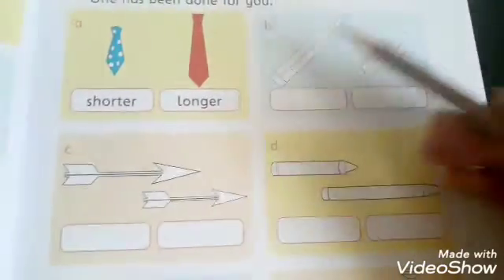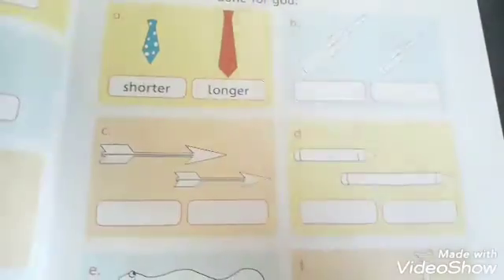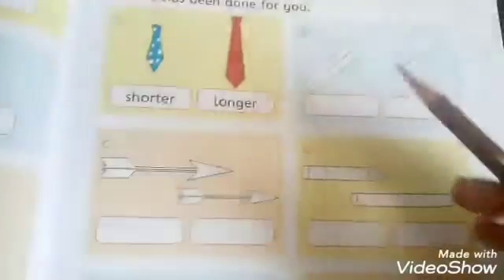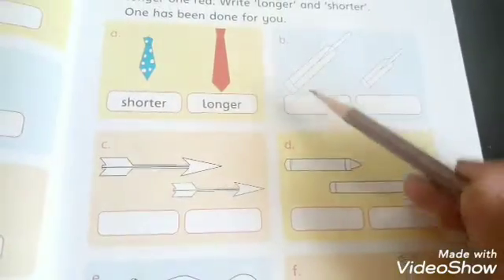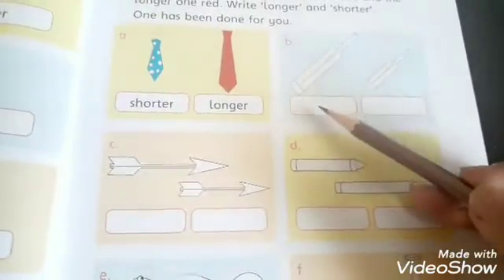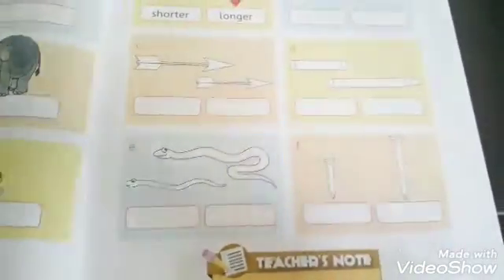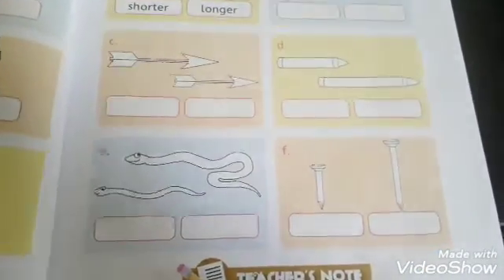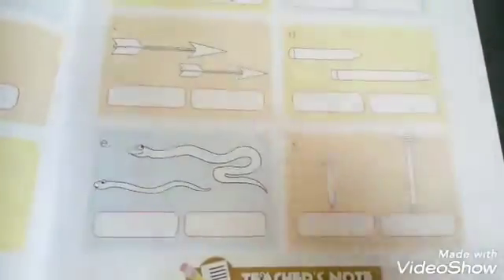Grade 1 Countdown Lecture 3